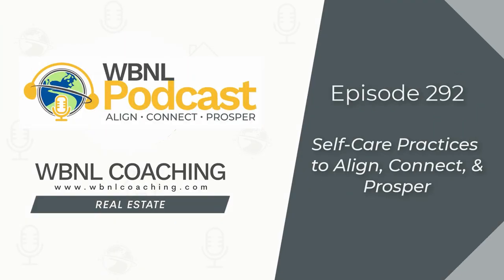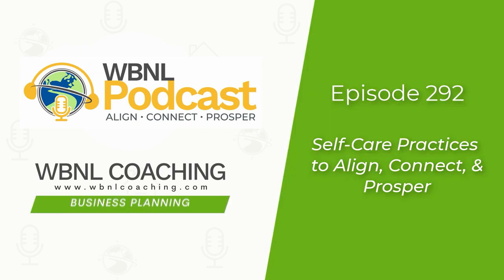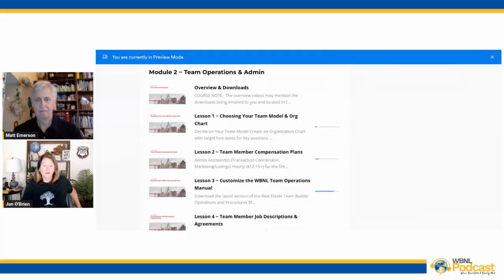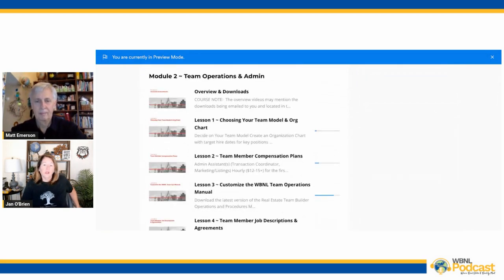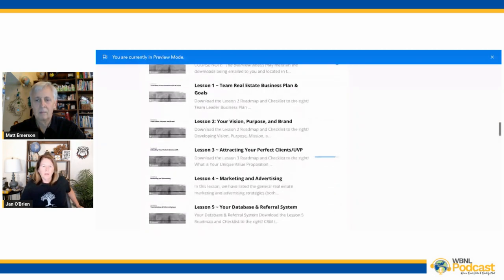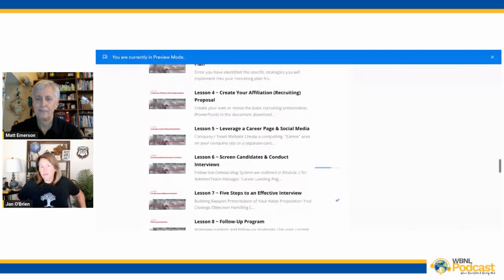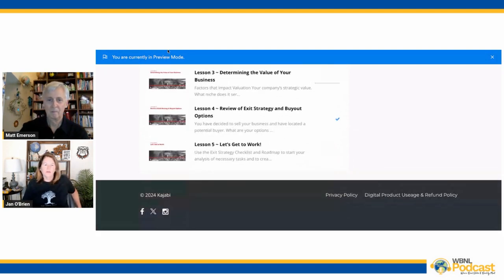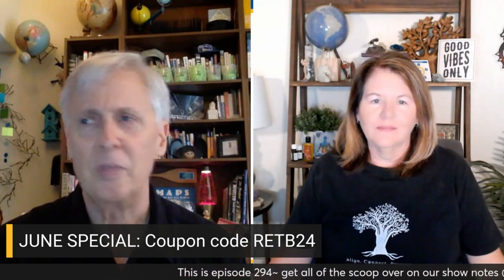Transform Your Business with This Secret Weapon: The Ultimate Operations Manual Guide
Transform Your Business with This Secret Weapon: The Ultimate Operations Manual Guide.  In this video, we dive deep into the transformative power of an operations manual. Episode 294, "Transform Your Business with This Secret Weapon: The Ultimate Operations Manual Guide," is more than just a conversation; it's a comprehensive journey through the creation, implementation, and optimization of an operations manual that can revolutionize the way you run your business.

Discover the secrets behind structuring an operations manual that not only streamlines processes but also empowers your team, fosters a culture of accountability, and sets the stage for scalable growth. Whether you're a startup looking to lay a solid foundation or an established business aiming to refine your operations, this episode is packed with insights, tips, and actionable steps to elevate your business strategy.

Join us as we explore real-world examples, tackle common challenges, and unveil the strategies of top-performing businesses to turn their operations manuals into their most powerful asset. Don't miss this opportunity to unlock your business's full potential with "The Ultimate Operations Manual Guide."

00:00 Intro
01:20 The Ultimate Operations Manual Guide
18:25 A Look Into Real Estate Team Builder
20:09 RETB June Special - $100 off!